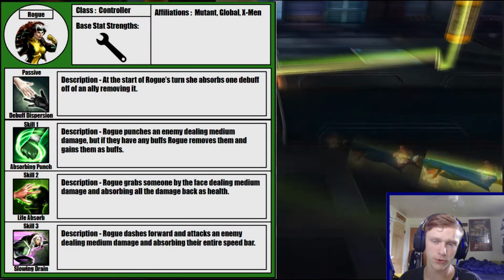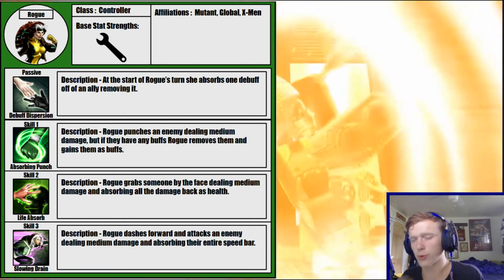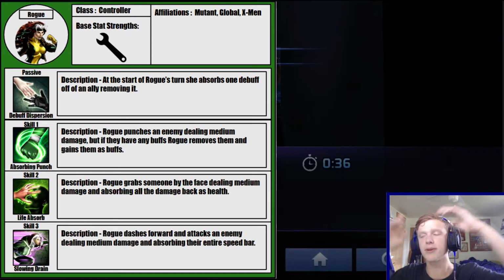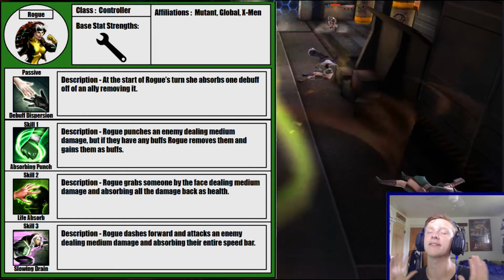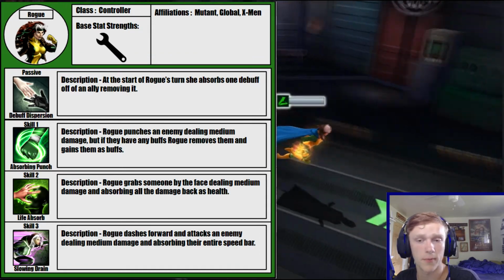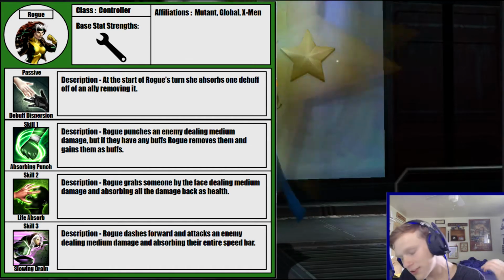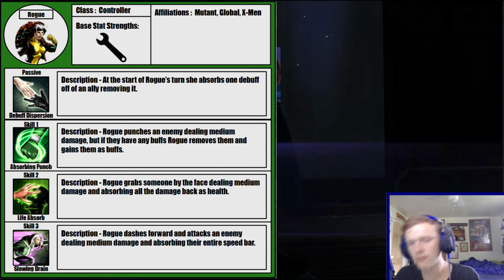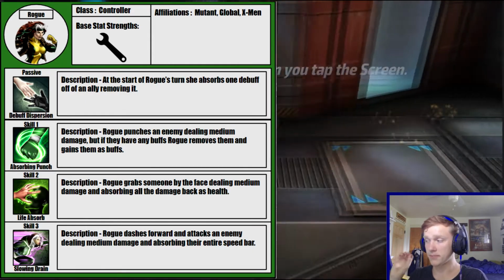Designing A Kit For...Rogue! (Marvel Strike Force)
Rogue was suggested by you guys! I hope you guys are excited to see your suggestions brought into play!

► ►  Songs Used -    Great Days - Joakim Karud
                                       Jeff Kaale (X I X X) - strawberry

I upload videos mainly surrounding DC Unchained and Marvel Strike Force! Hope you decide to stick around for awhile!